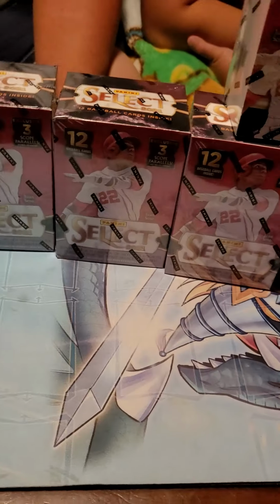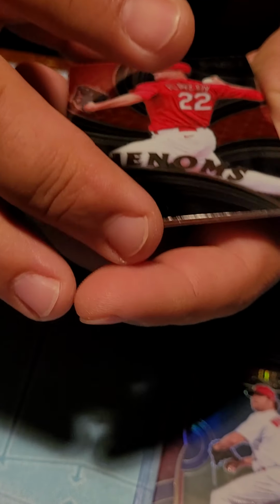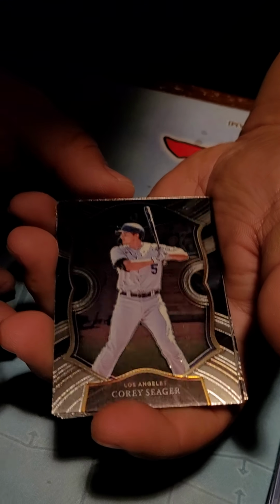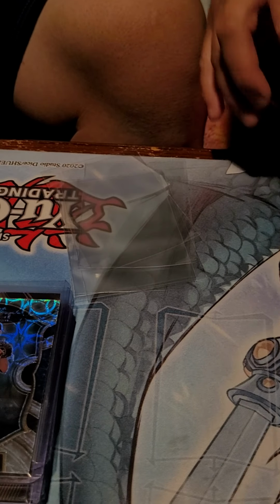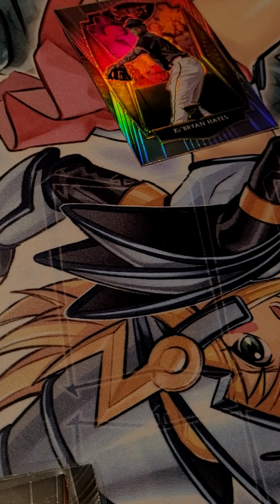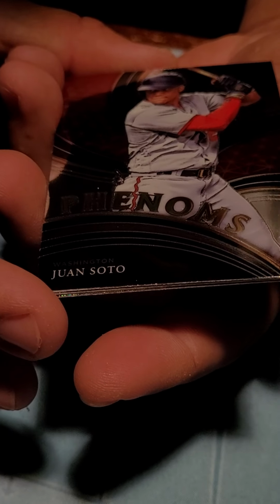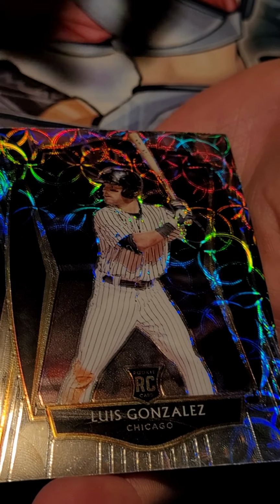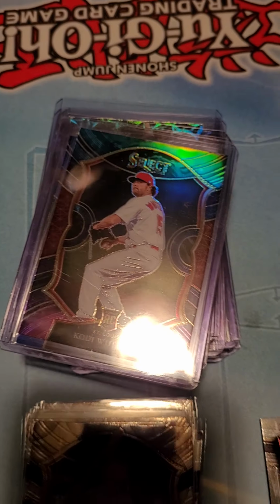2020-2021(6) 🔥 Select Baseball Blaster opening